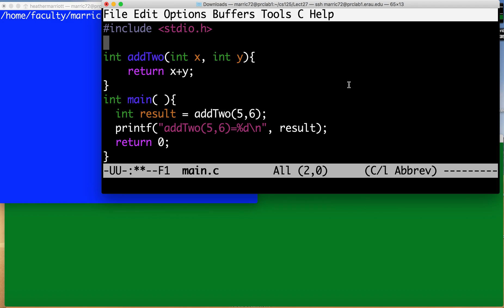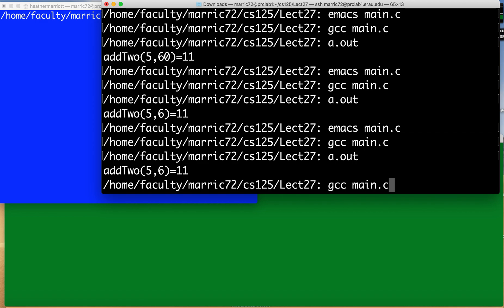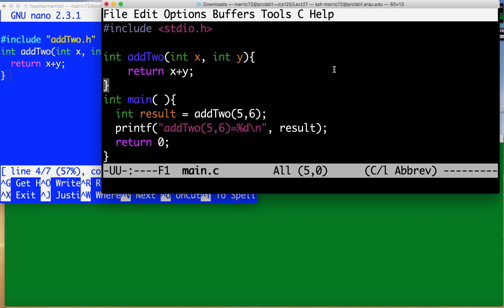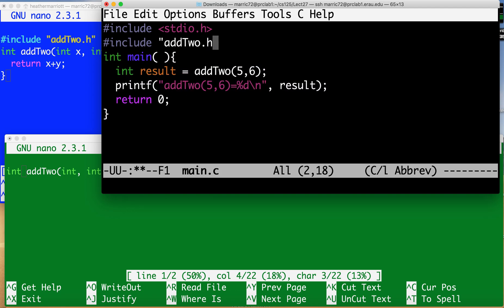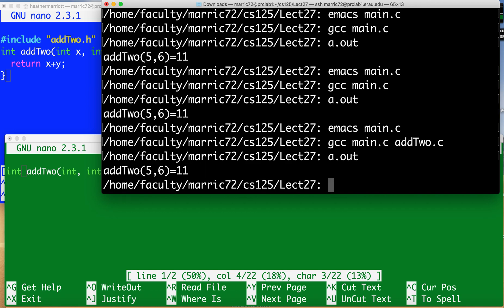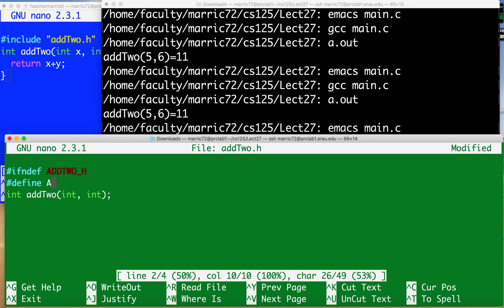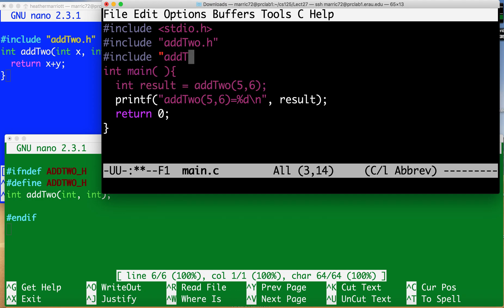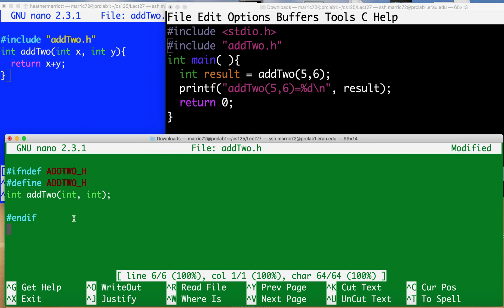Moving a C function to a separate file.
To allow for maximum code re-use, useful functions can be moved to seperate files.  Create a header with the function prototype and create a .c file with the body of your function.
This function can now be used by multiple programs. A program wishing to use the header will include a include to bring in the header file. And when compiling, you will compile each .c file.